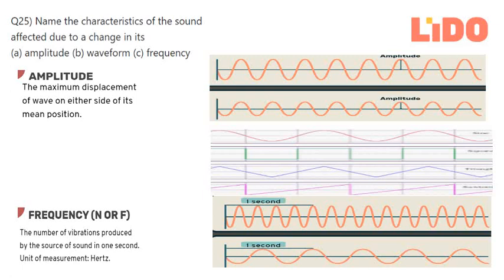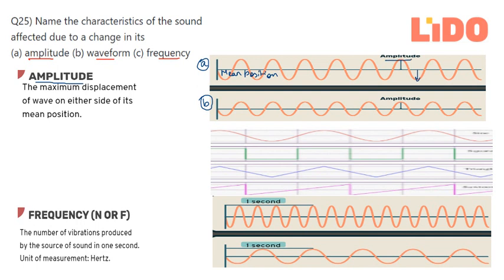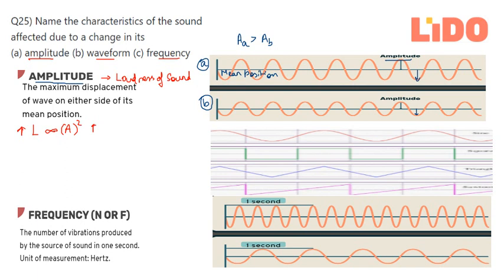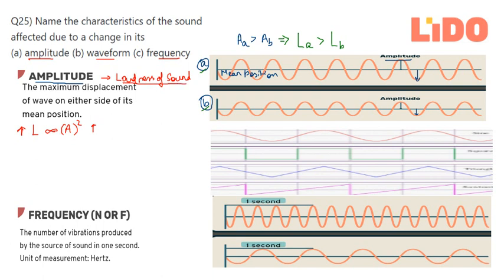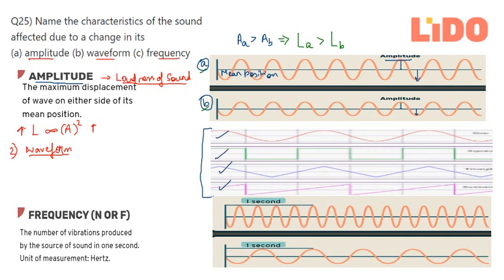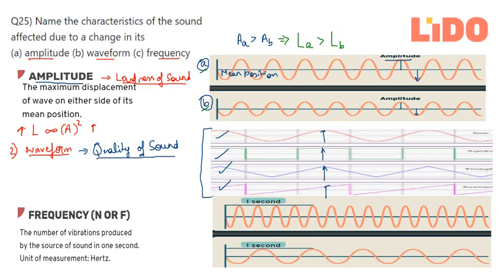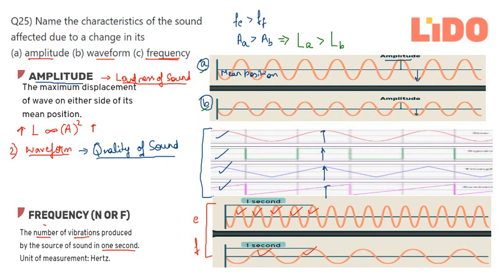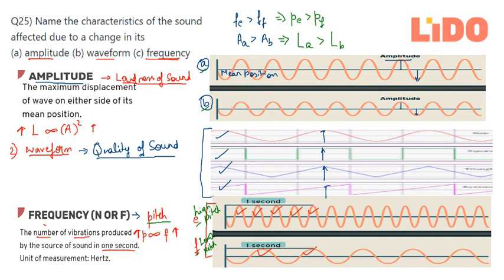Physics Sound Short/Long Answer Questions q25 | Grade 8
Solution:

(a) Loudness

(b) Quality